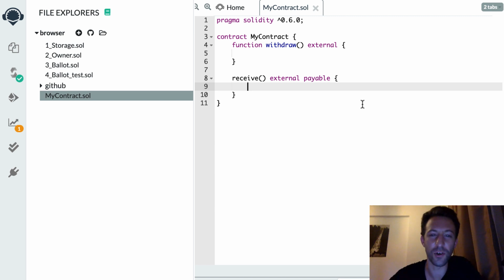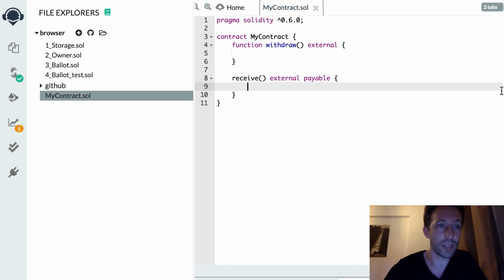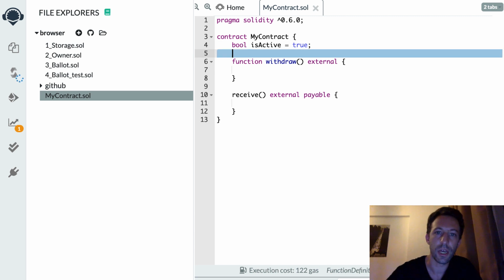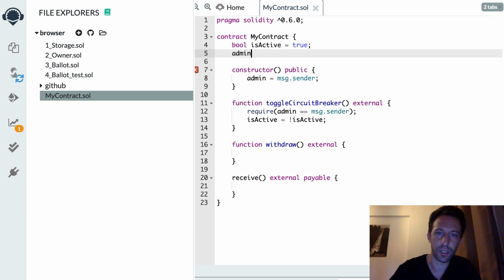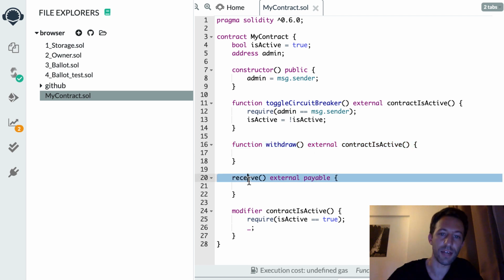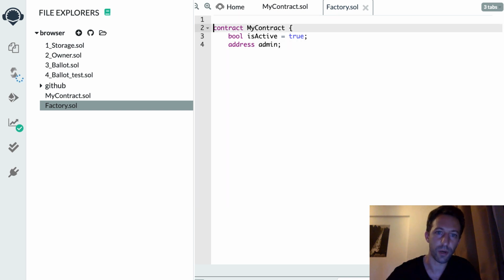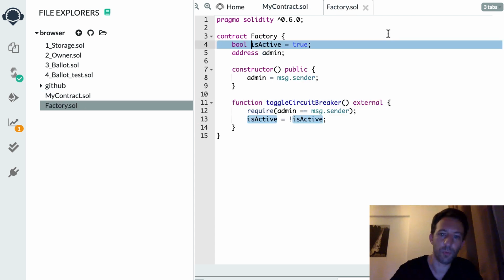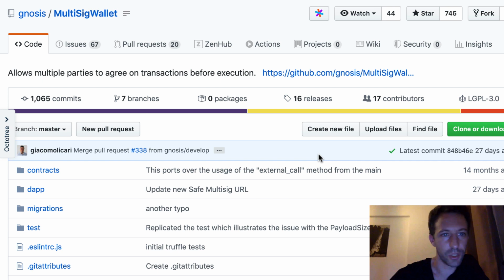Circuit breaker in Solidity smart contracts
Join the Facebook group of EatTheBlocks where you can ask all the questions you want about Blockchain development:

In this video, we are going to learn how to code a circuit breaker in Solidity smart contracts. Circuit breakers, also called emergency shutdown, can be used to temporarily disable a smart contracts in case of a major issue like a hack or a crash of the price of Ether.

Circuit breakers exist in a lot of Blockchain projects, like MakerDAO Dai.